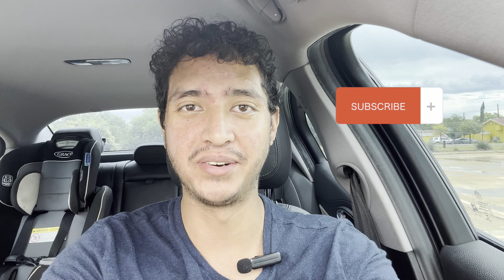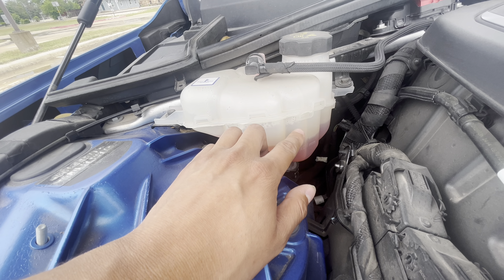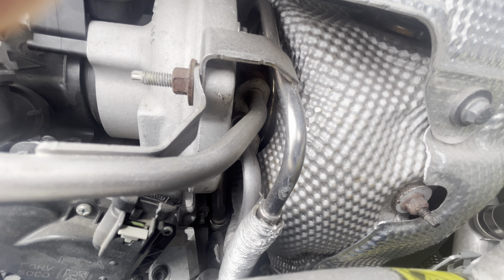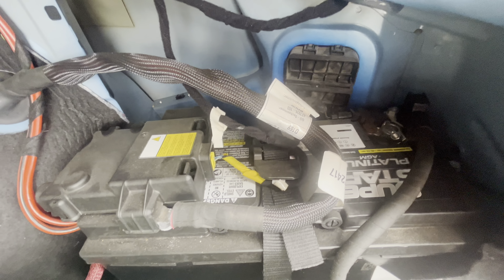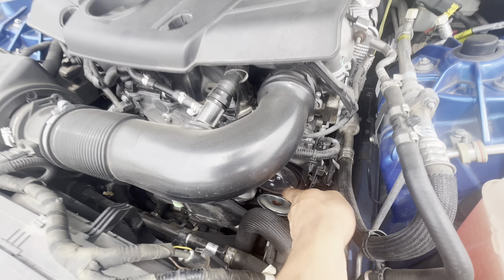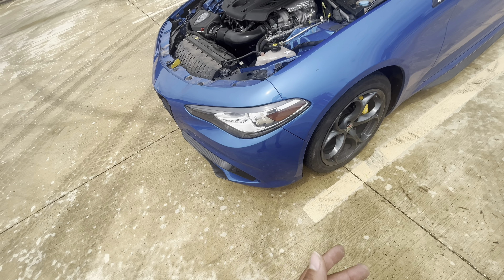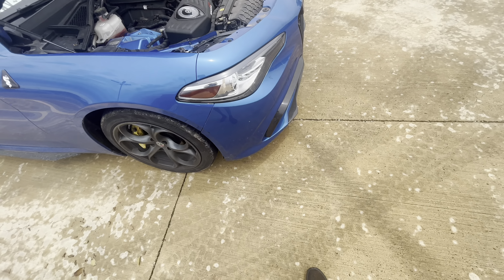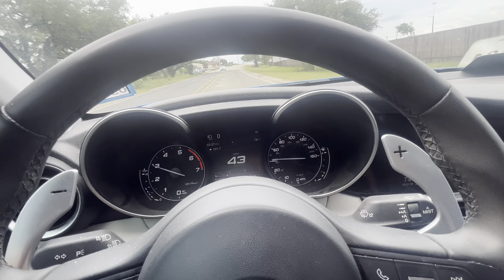Guide To Buying A Used Alfa Romeo Giulia or Stelvio 2.0T (5 preowned buying tips/ checks)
Guide to buying a used Alfa Romeo Giulia or
Stelvio 2.0T
1. Radiator leaks earlier models
2 Turbo O ring leaks
3. Battery issues
4. Check on maintenance/ wear and tear items. (Cosmetics)
5. Warranty dos and donts